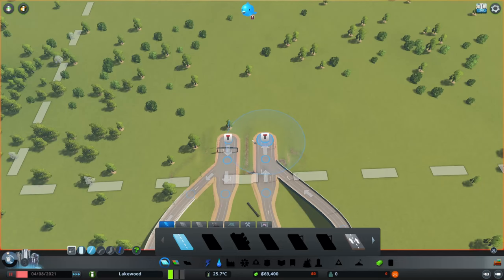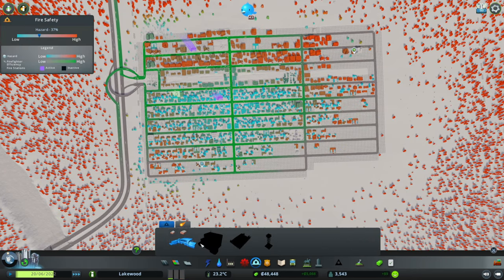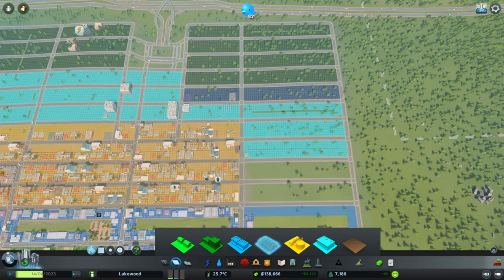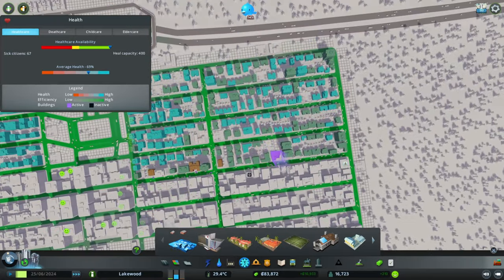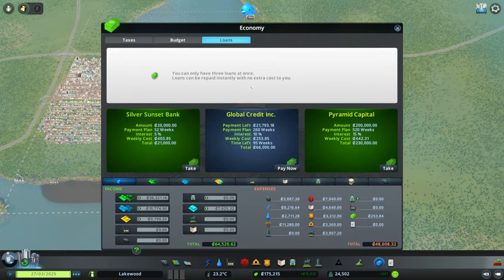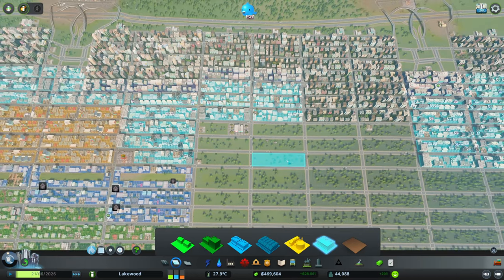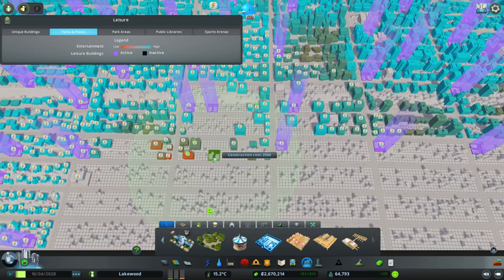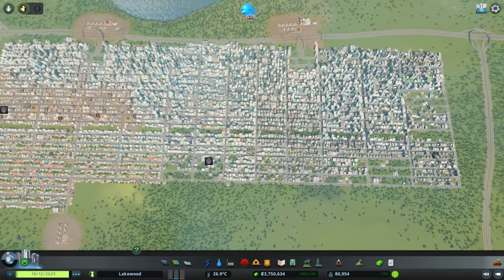1-Take BASIC city building for BEGINNERS in Cities: Skylines for Console and PC